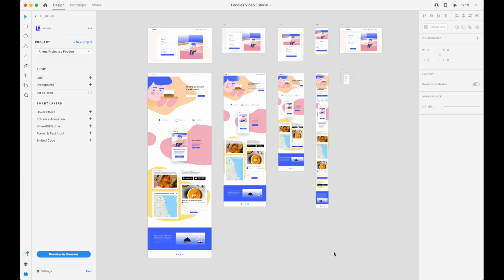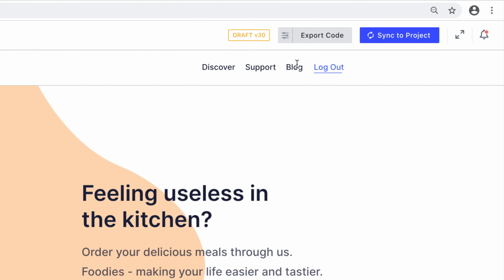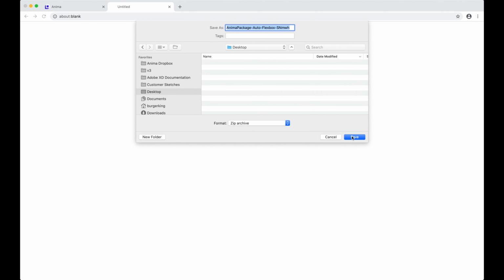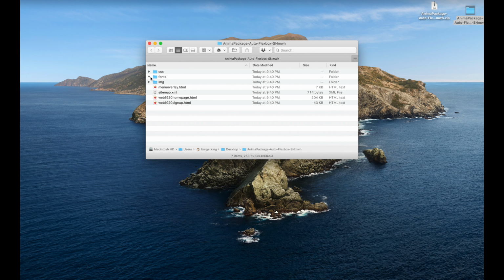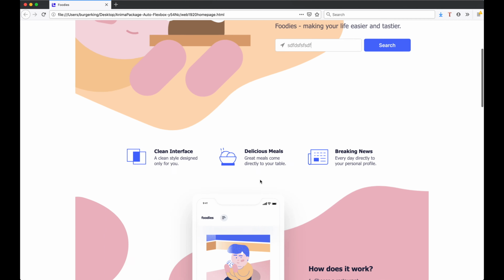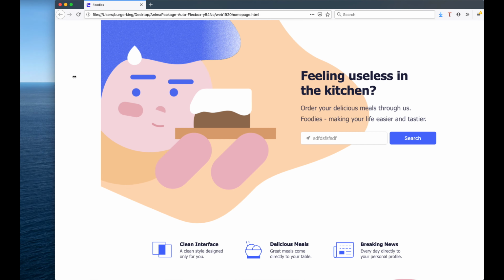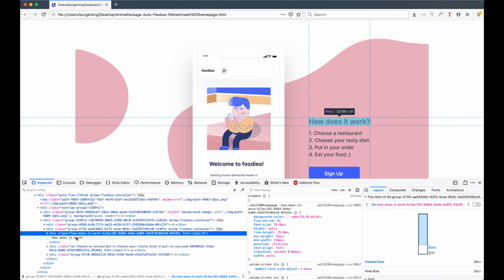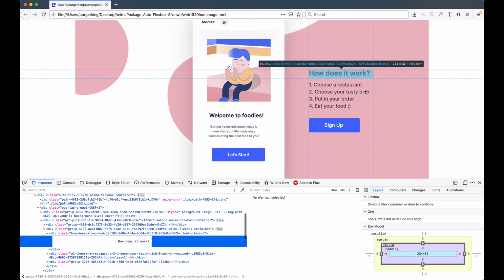Convert Adobe XD Designs Into Code With a Single Click Using Anima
In this video series, you will learn how to create High-Fidelity Prototypes and websites directly from Adobe XD using Anima. No code needed.

These tutorials will cover:
– How to Publish a website directly from Adobe XD using Anima.
– Creating links with Anima and Adobe XD's native Triggers and Actions
– Creating Breakpoints to make your design look great on mobile, tablet and desktop devices
– Add Videos, GIFs, Lottie animation files to your design
– Embed Code such as a Google Map, a Chatbot, Analytics, or custom code
– Adding Hover effects and Entrance Animation that triggers on scroll

With Anima, designers can create High-Fidelity Prototype and websites right inside Adobe XD or Sketch.

Collaborating with High-Fidelity Prototypes helps designers to deliver real experiences, and build consensus across their team and organization.

Anima also converts Adobe XD and Sketch designs to HTML/CSS websites. Designers can host websites with Anima Cloud, or download the HTML/CSS code and self-host.

Visit AnimaApp.com for more details.

Join the community to share your thoughts and designs